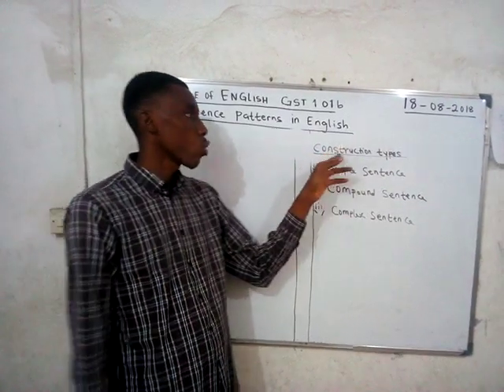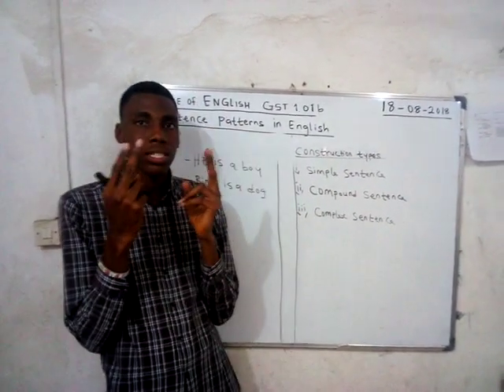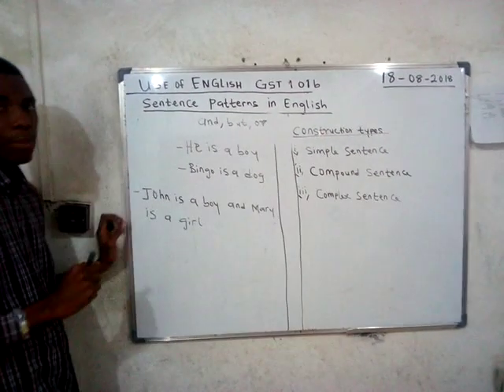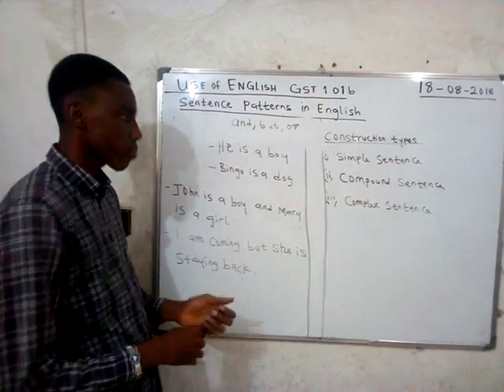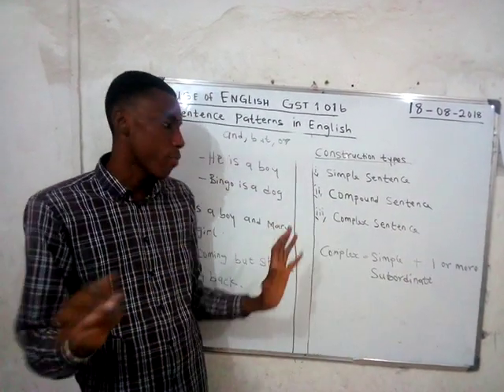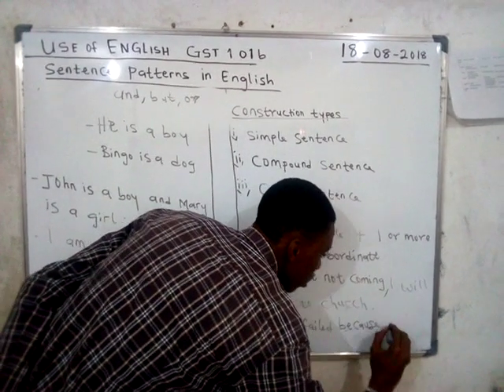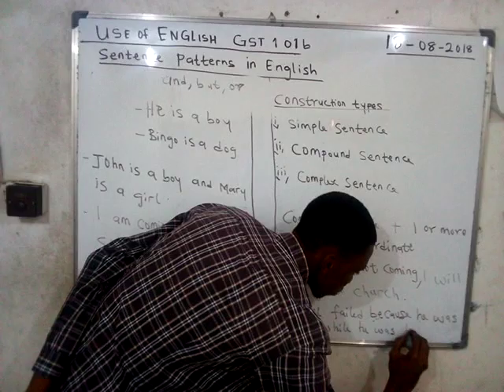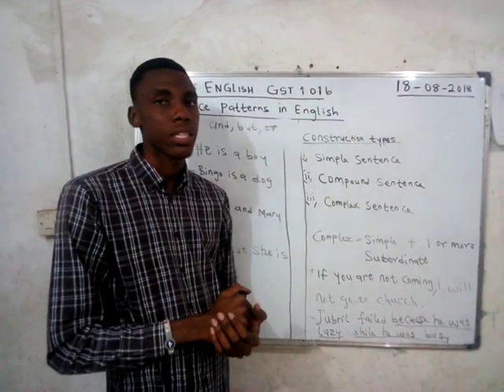Types of sentences